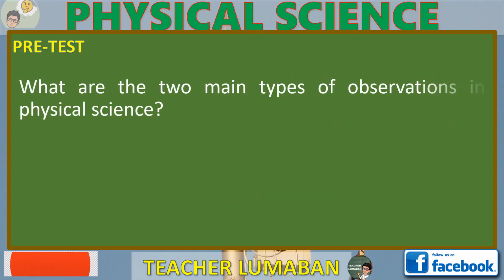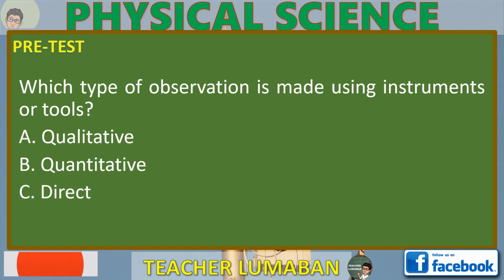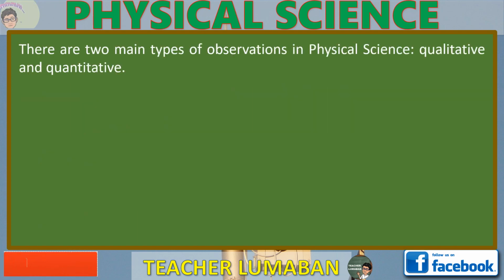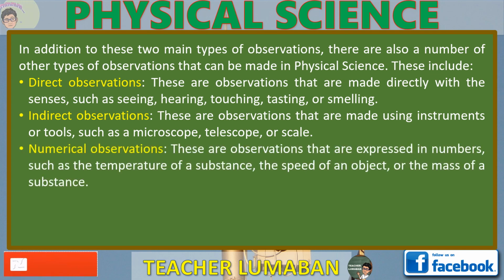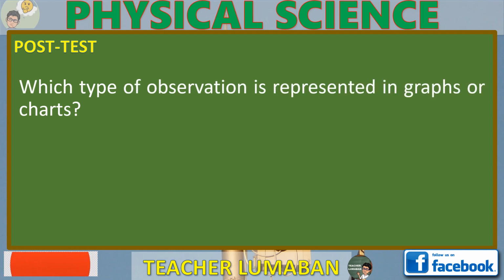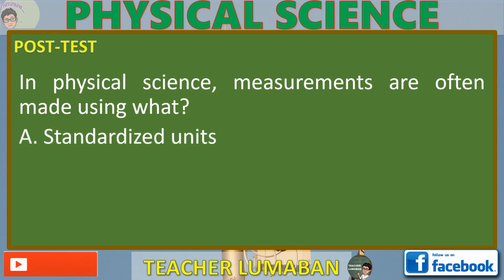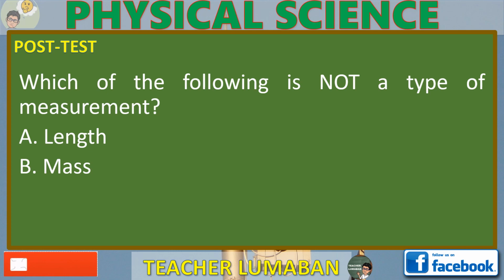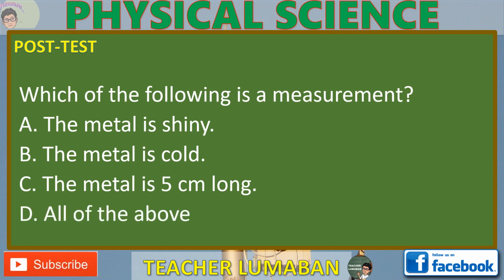TYPES OF OBSERVATIONS AND MEASUREMENTS | Self-Learning Video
TYPES OF OBSERVATIONS AND MEASUREMENTS

There are two main types of observations in Physical Science: qualitative and quantitative.

Qualitative observations are descriptive and do not involve numbers. They are often used to describe the appearance, texture, or smell of an object or substance. For example, a qualitative observation of a piece of metal might be that it is "shiny" and "cold."
Quantitative observations involve numbers and can be used to measure the size, weight, or speed of an object or substance. For example, a quantitative observation of the same piece of metal might be that it is "5 cm long" and "100 g heavy."

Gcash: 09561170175